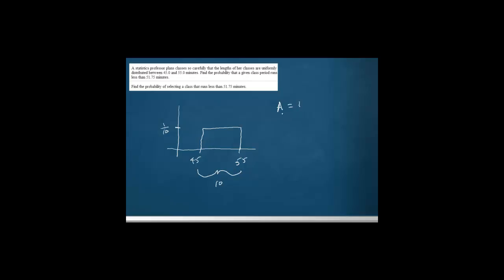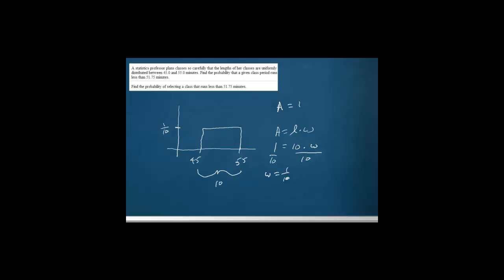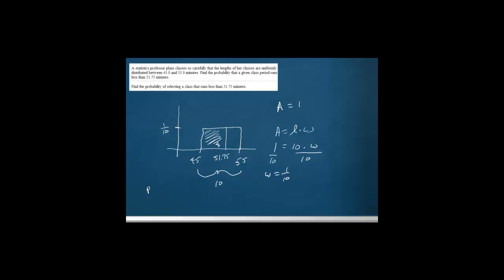Chapter 6 Uniform Probability